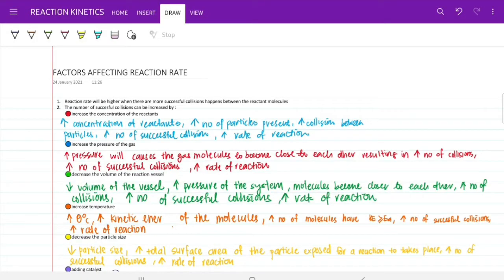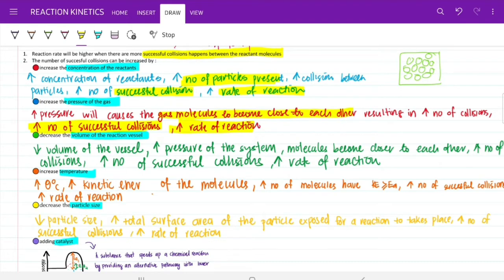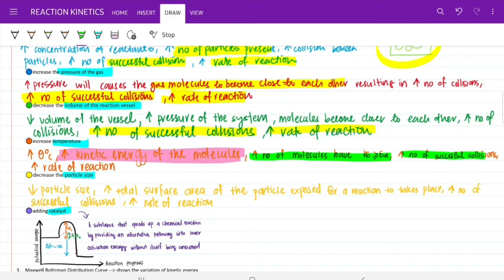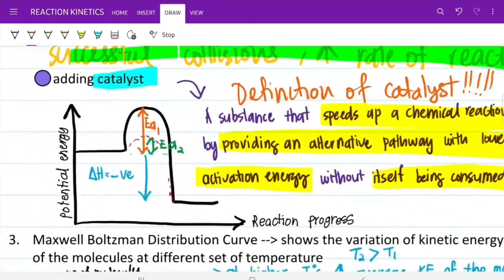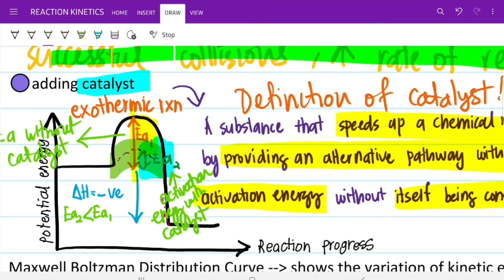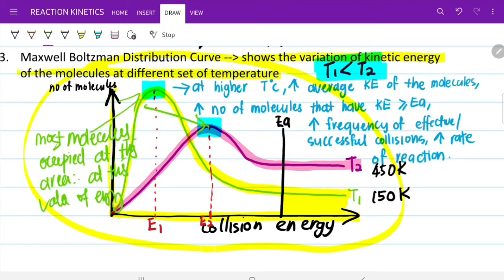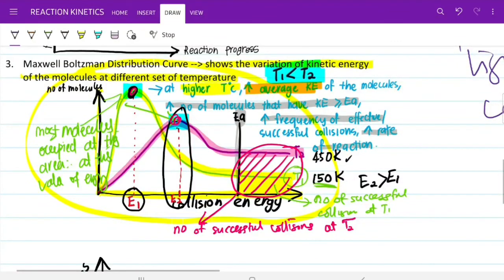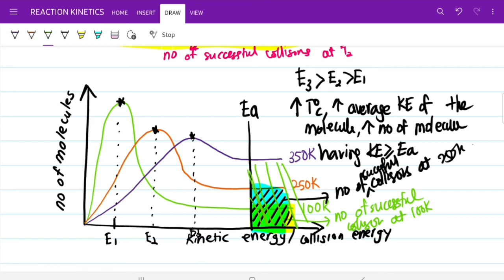Factors Affecting Rate of Reaction & Maxwell Boltzman Distribution Curve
An explanation about how to increase the rate of a reaction and the use of Maxwell Boltzman Disitribution Curve to shows the effect of changing temperature towards rate of reaction

MATRICULATION SK025
CHAPTER 1 : REACTION RATE
1.3 Factors Affecting Rate of Reaction